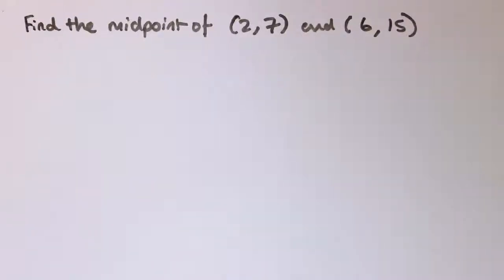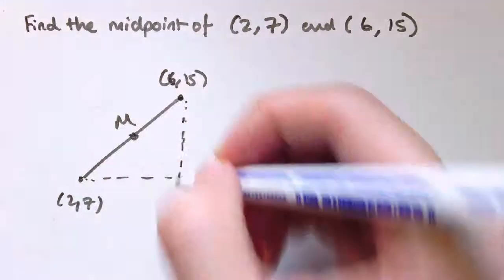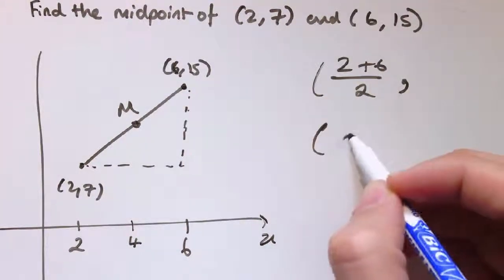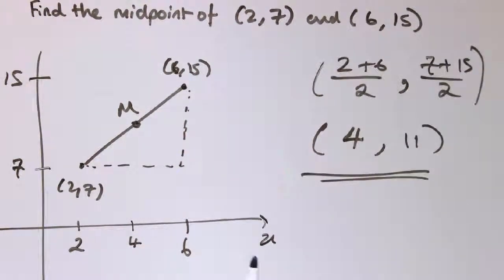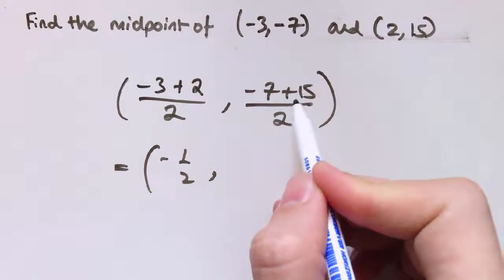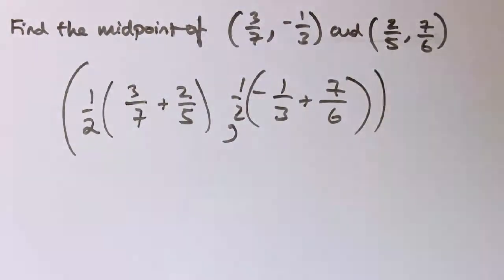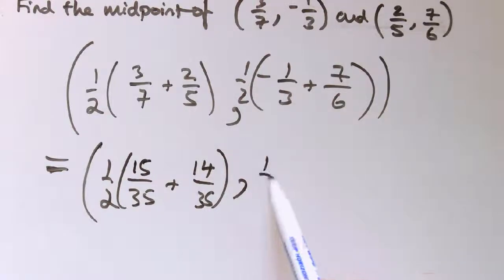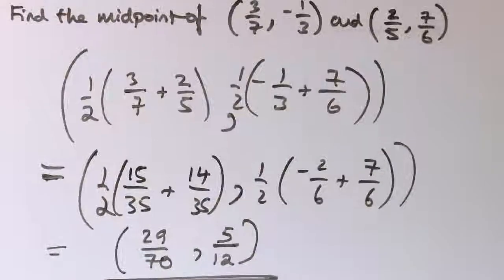Midpoint of two points GCSE IGCSE AS Maths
How to find the midpoint of two points